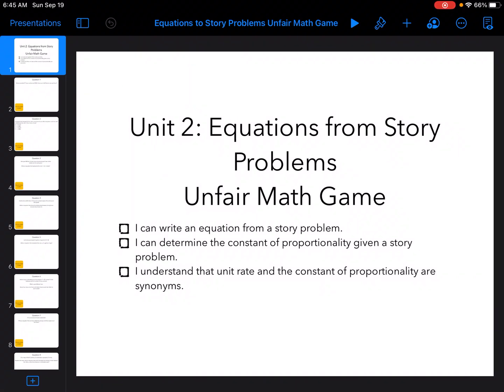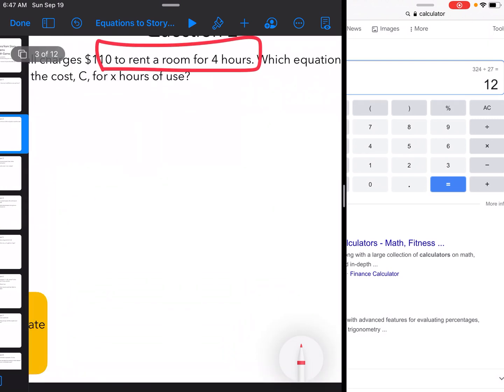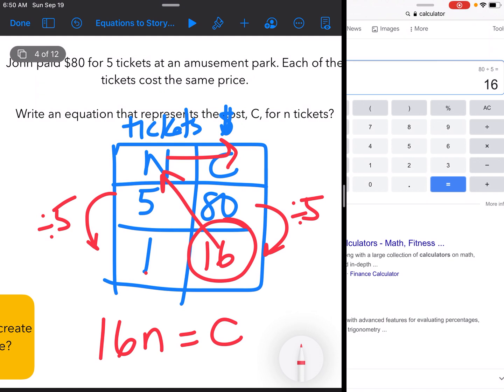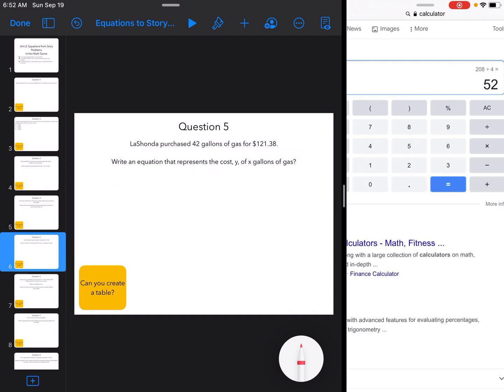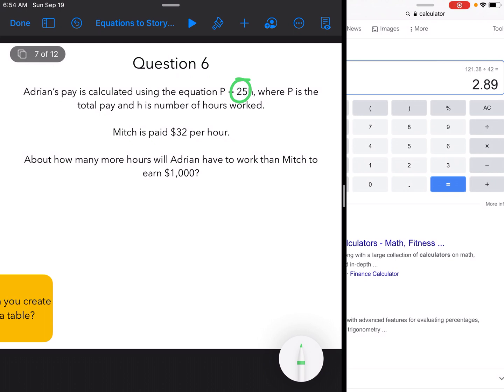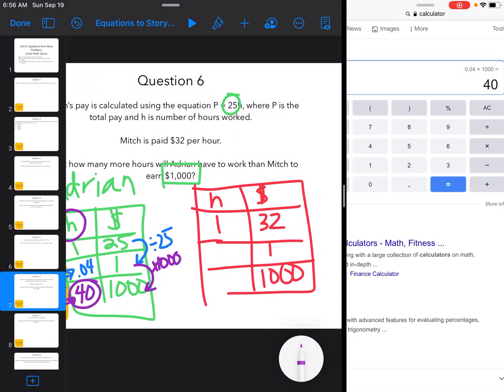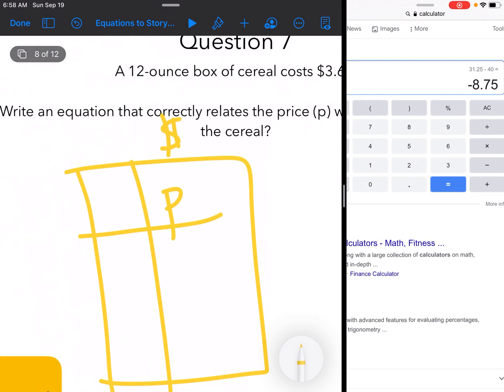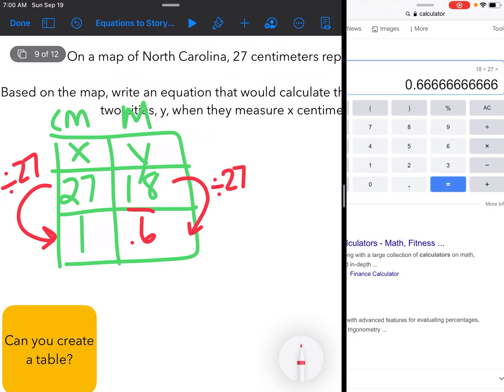Unit 2: Equations from Story Problems